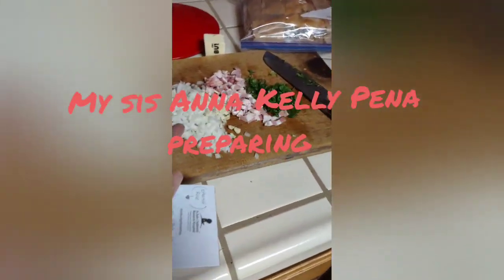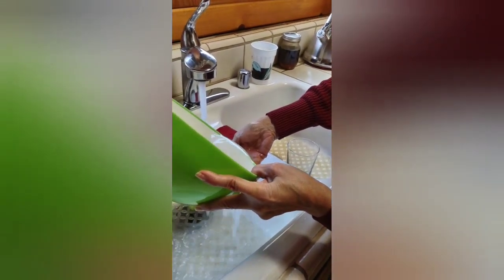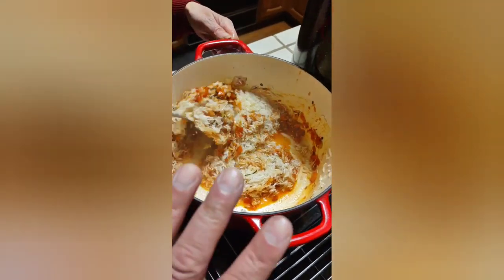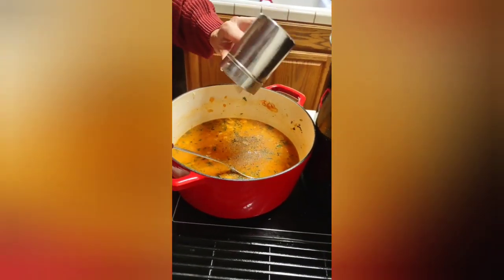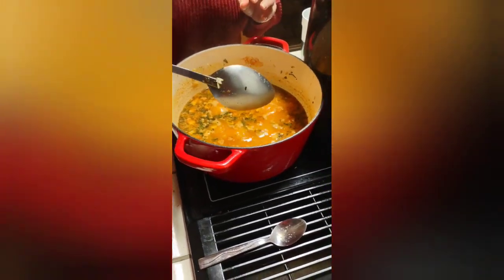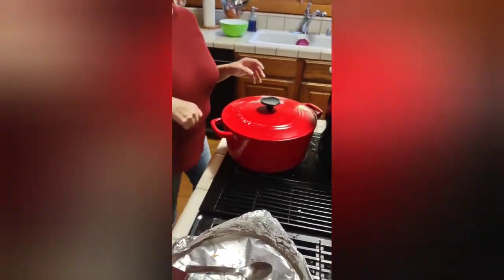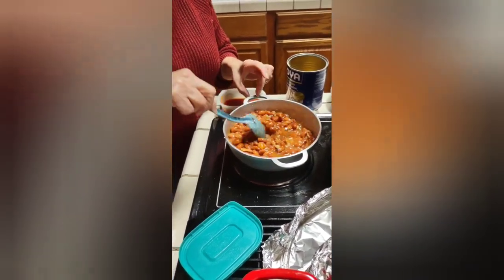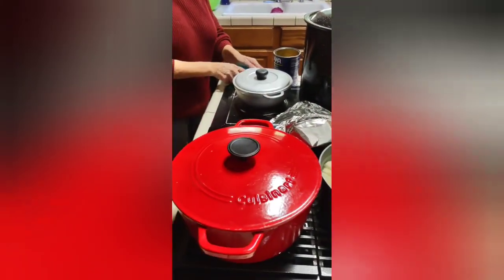Mama's Spanish rice and beans. Prepared by my sis Anna Pena Kelly 😃